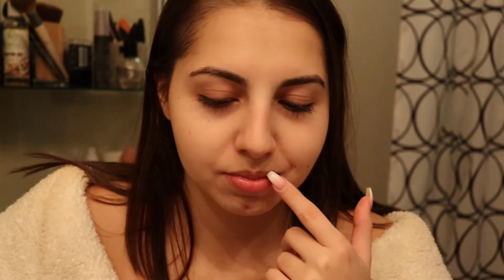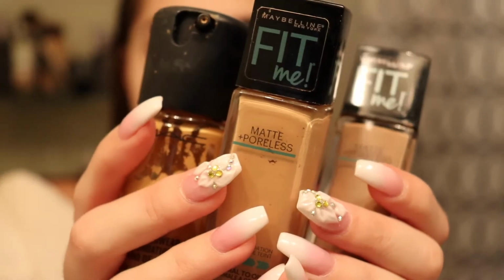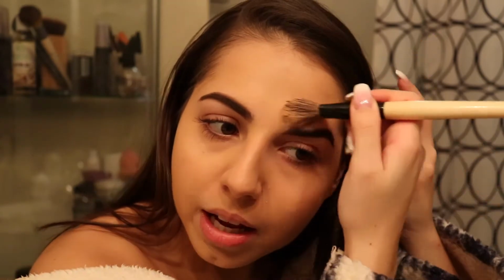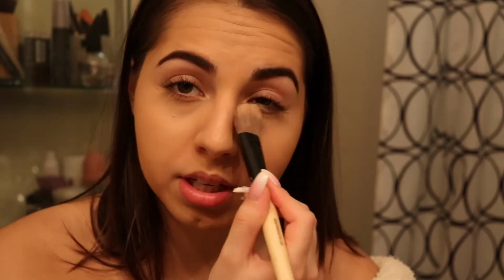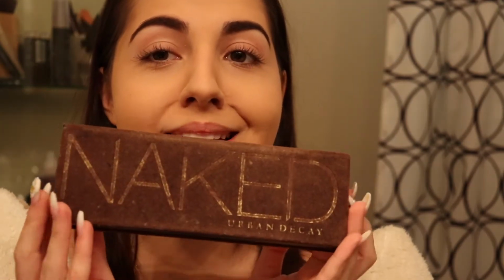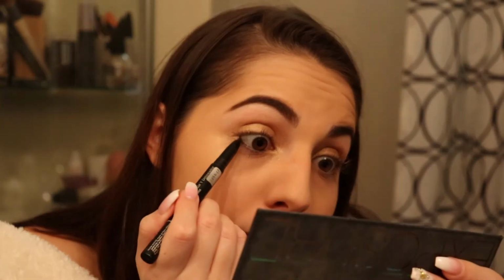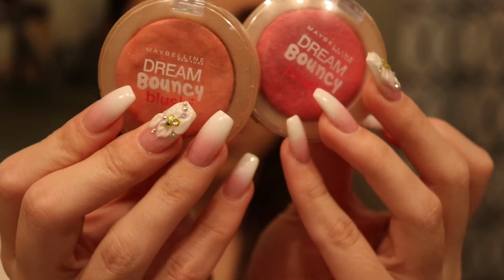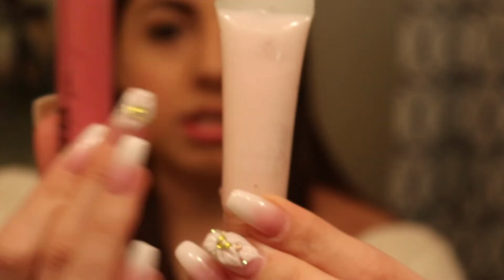How I Did My Makeup In Highschool (EMBARRASSED)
This is just the beginning of embarrassing videos. Reacting to my old pictures will be up on Thursday! For the meantime enjoy me trying to attempt my grade 8 makeup look.